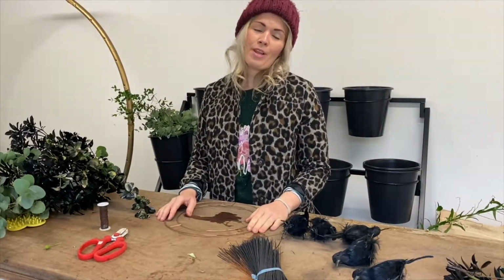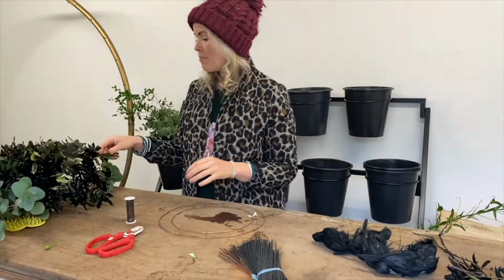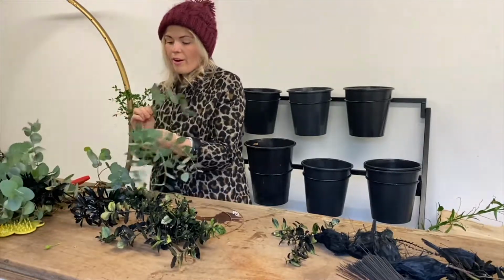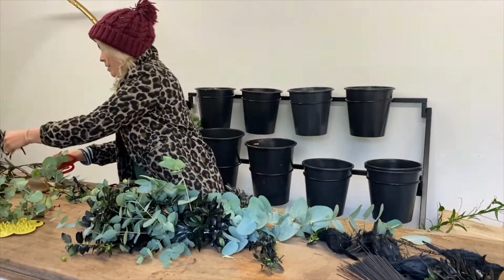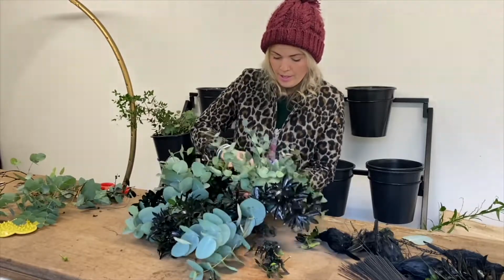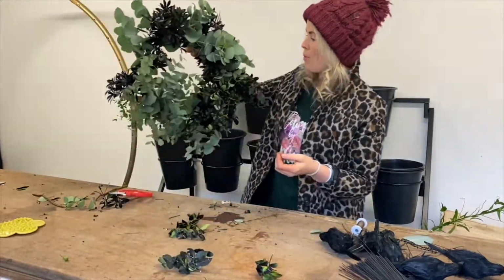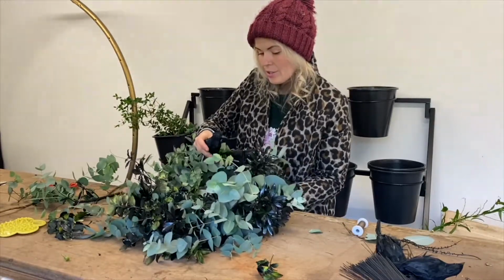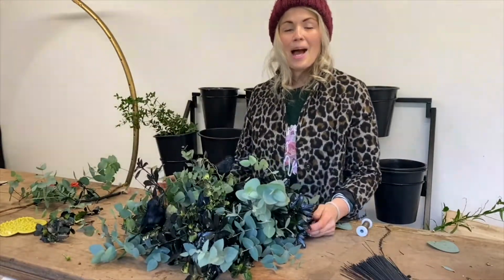Halloween Wreath Making with floral designer, Gillian Mee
Create a stunning Halloween wreath with Gillian Tate of Flowers by Mee.

Dockers and Demons are thrilled to bring you our fourth season of treats and trickery. Under the mantle of this year’s Covid challenge we are working for all to still celebrate Oiche Samhna, staying at home and staying safe. Returning to the traditional games by the fireside, arts and crafts workshops, ghost stories, lockdown lamentations, mask making and baking, are our focus this year and we bring you The House of the Broken Birds… a story of the macabre feathered fiends haunting the old Bottlemaker’s Hall in Dublin 4.

The evenings are drawing in, the clock is getting set to go back….. as we invite you too,  to step back, step in, and step down into our festival of spirits. Welcome to Dockers and Demons IV.